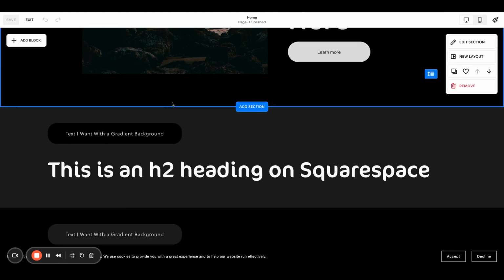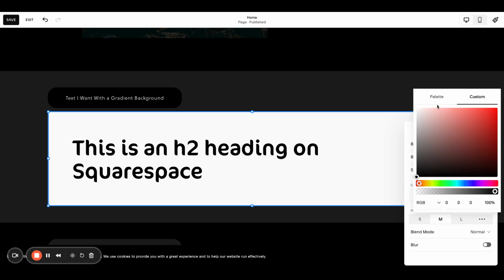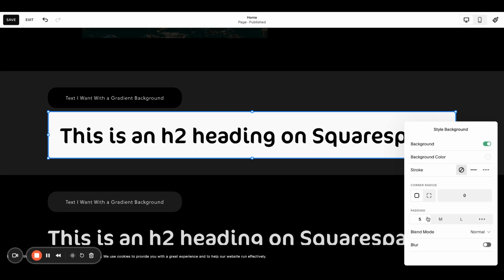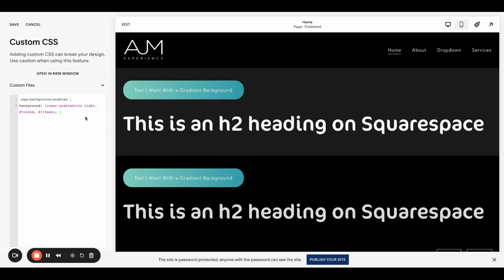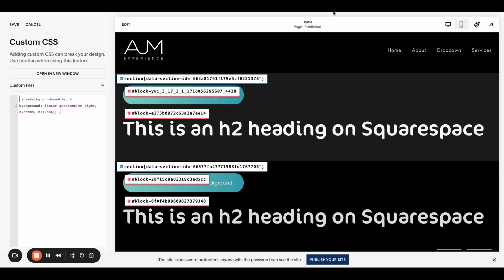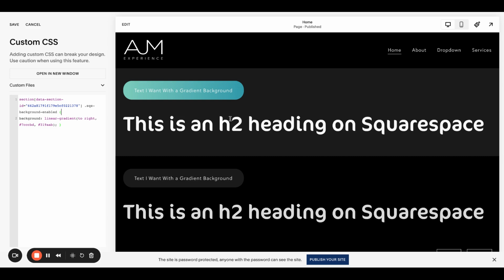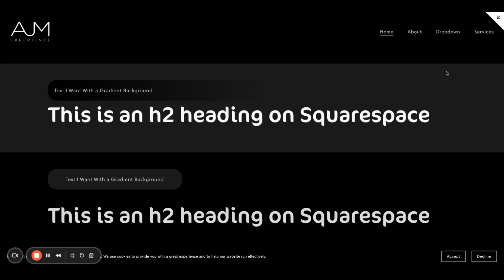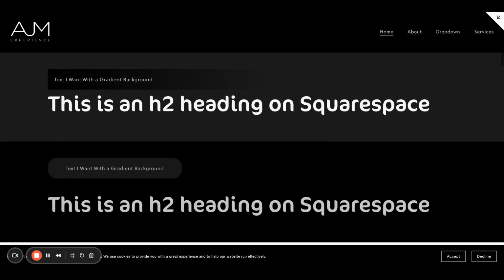Add Gradient Fill to Text Background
Add a gradient fill to your text backgrounds in Squarespace

HERE'S THE CSS:

Add a gradient fill to all text with a background:
.sqs-background-enabled {
background: linear-gradient(to right, 7cccbd, 319aab); }
Add a gradient fill to text in one section:
SECTION-ID .sqs-background-enabled {

Not sure how to find block and section ids?

And here’s how to find block, section, and page IDs →